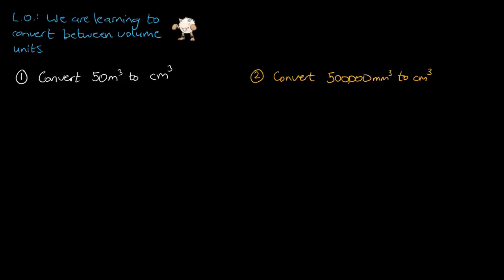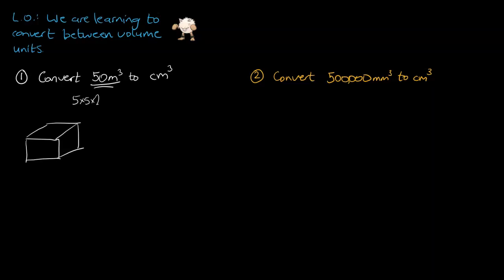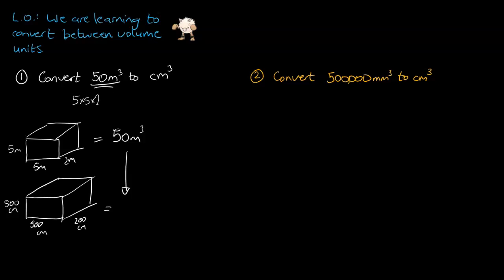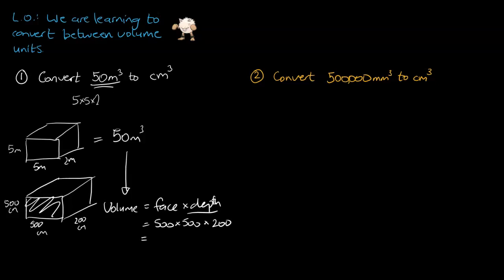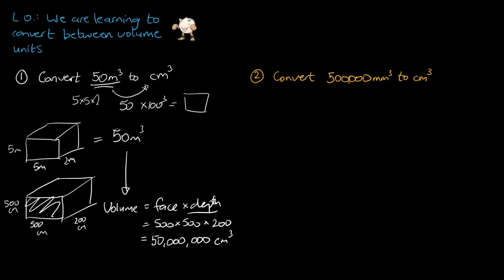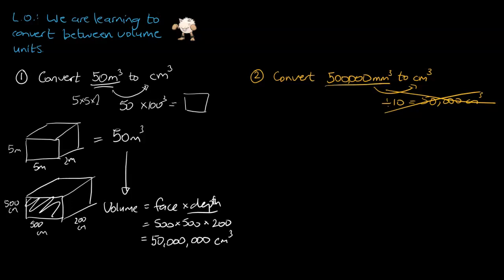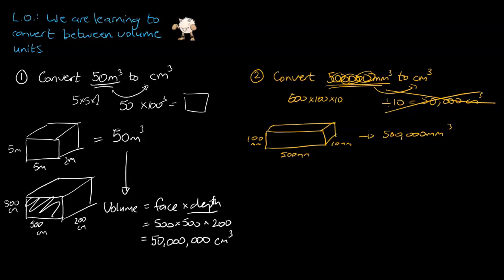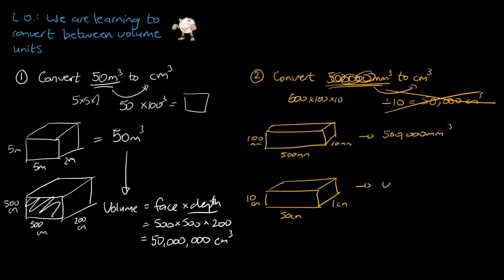14 Converting between volume units